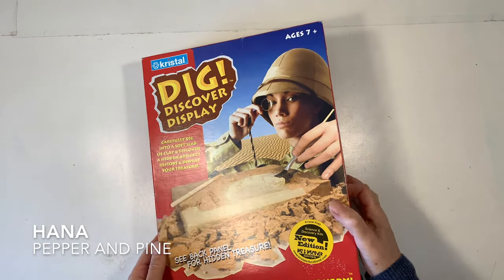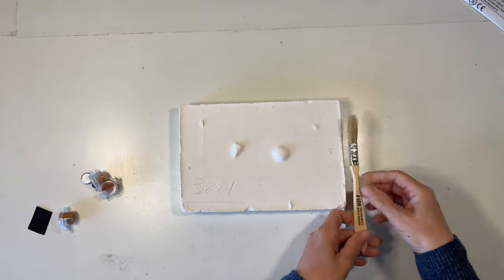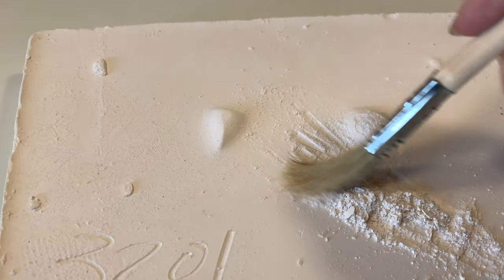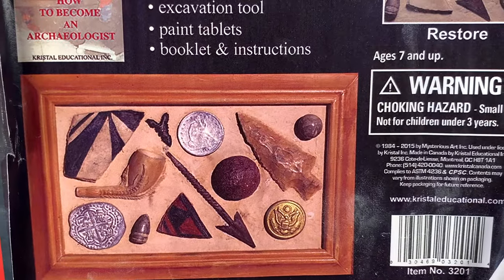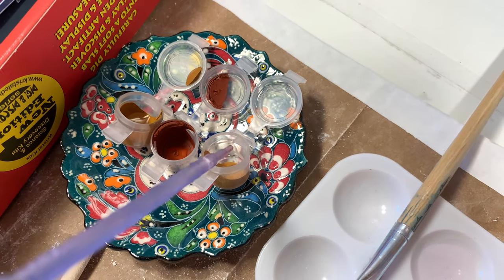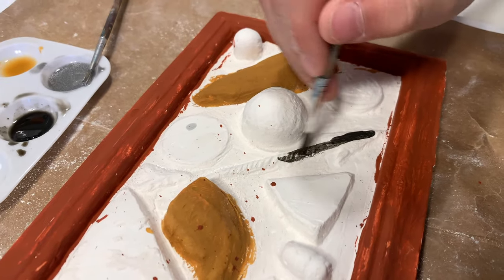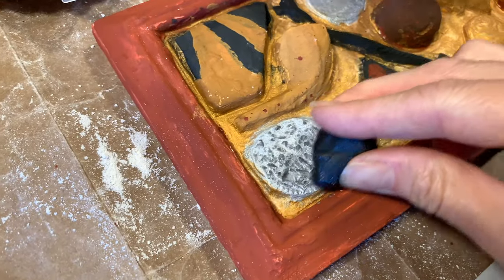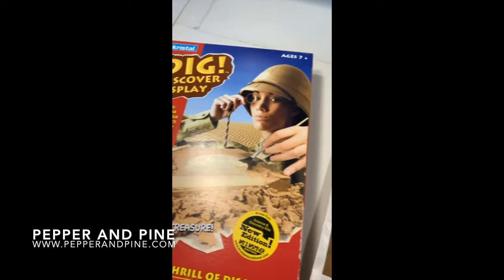Excavation Kit | Discovering US Archaeological Relics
Dig Discover and Display kits come in all varieties. I mistaken called this one Indian Relics, when in fact it's Archaeology USA. We have been using these kits for years in our homeschool and my children enjoy them immensely. We have used them for many of our history kits and again this time we are using them for our American history units which this fall included Colonial Times, American Revolution and the Lewis and Clark expedition.

While these kits may be hard to find now, you can make your own! With a large silicone mold, some plaster of Paris and some artifacts (Indian arrowhead or reproductions), you can create your own exciting archaeological dig!

We bought these kits from Rainbow Resource, where they used to carry an assortment of them. In the meantime, check out the blog post that accompanies this video for more tutorials!